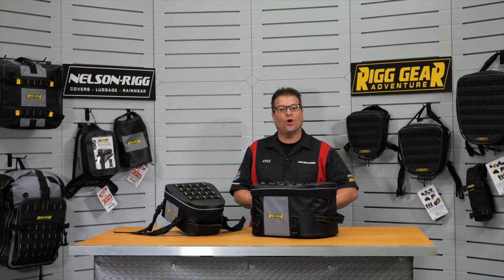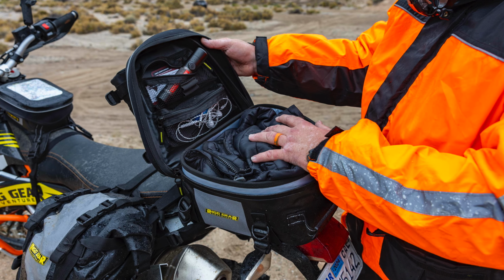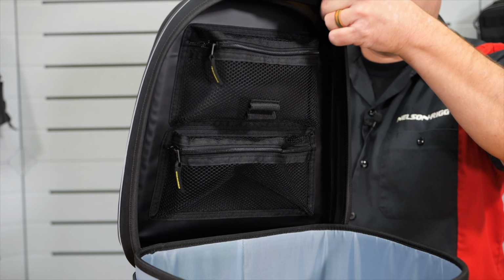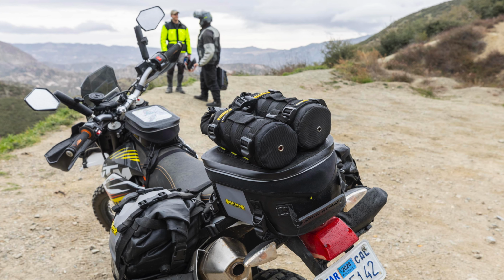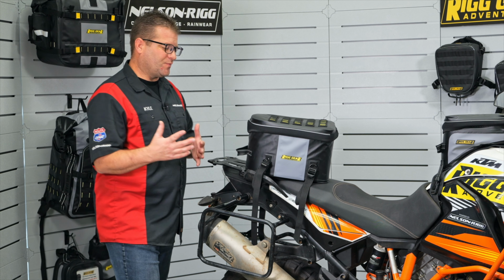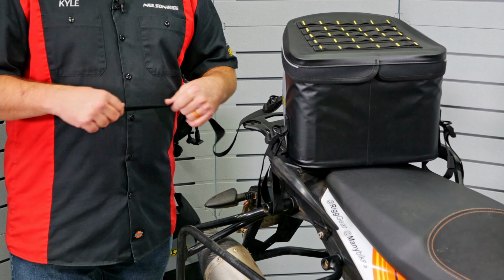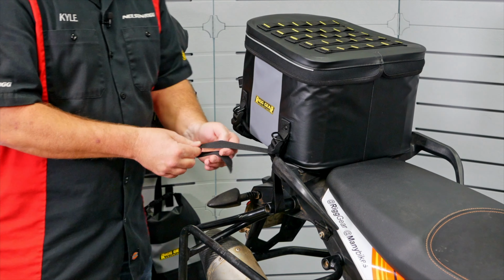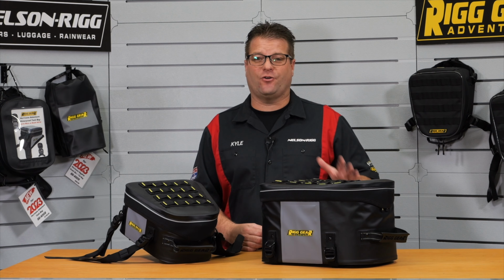Nelson Rigg Hurricane 12L and 28L Tail Bag Detailed Breakdown SE-4012 Dual Sport & SE-4028 Adventure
This video showcases they features and benefits and the installation of the Nelson Rigg Hurricane Tail Bags SE-4012 Dual Sport and SE-4028 Adventure.  These tail bags share the same footprint as the Trails End Tail Bags but are just a little bigger than their Trails End counterparts in their non-expanded form.

The Hurricane Waterproof Tail Bags are available in 12 Liter (SE-4012) and 28 Liter (SE-4028) sizes.  Here are some of the features and benefits:
- LIFETIME WARRANTY
- 100% Waterproof tail bag
- Made from heavy-duty UV-treated PVC Tarpaulin material
- All seams are electronically heat welded
- Fits most enduro, dual sport and adventure motorcycles
- Heavy-duty webbing and buckles for easy and secure mounting
- Rigid construction allows the bag to hold its shape when empty
- Clear mesh pockets under lid to store smaller items
- Protective base material prevents slipping or marking
- Inner self-fastening x-straps help to secure contents better
- Waterproof flap helps keep dust & dirt away from water resistant zippers
- MOLLE panel on lid allows other items to be strapped down
- Rubberized carry handle for easy transport

Main compartment measures:
SE-4028 Adventure 14"L x 11"W x 9"H approx. 28 Liters
SE-4012 Dual Sport: 10.5"L x 8.5"W x 6"H approx. 12 liters

To learn more or to shop or full line of products, check out our

The Nelson Rigg / Rigg Gear Adventure Team